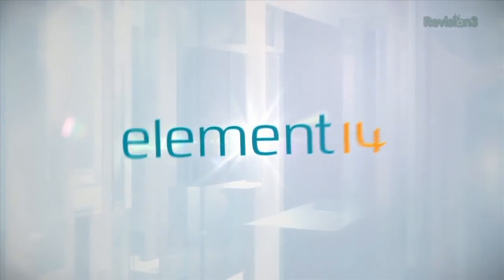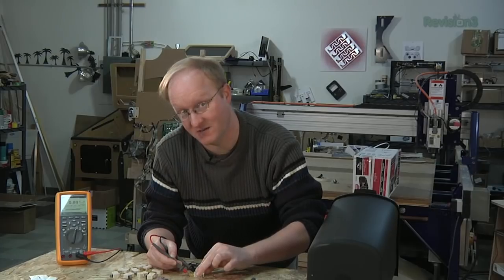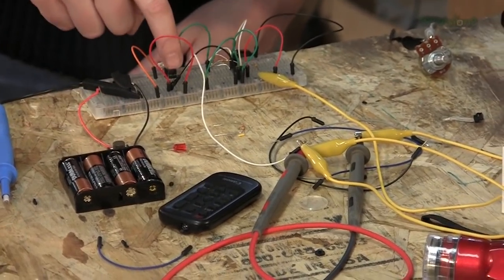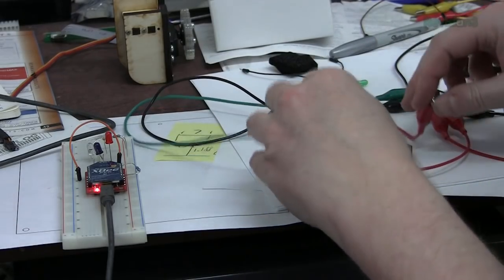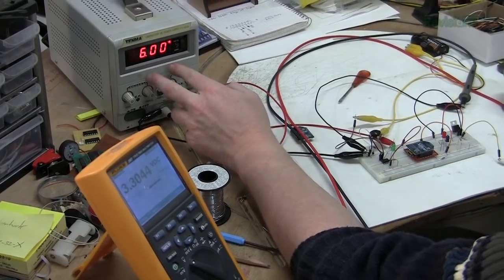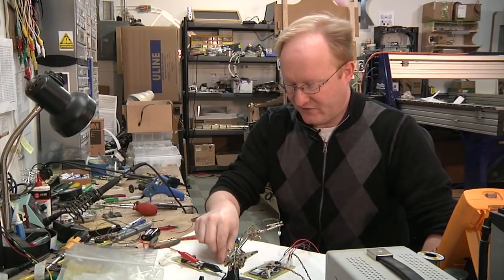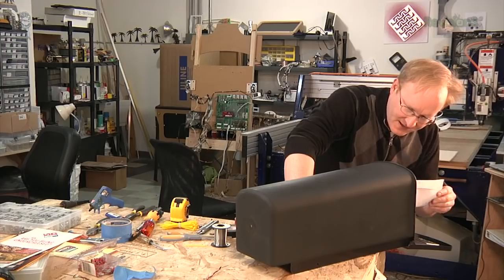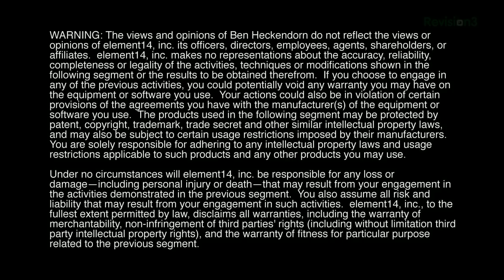Build a Wireless Mail Detection Device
Follow Ben as he builds a smart mailbox that lets you know when mail arrives. It's a fun tech project that will prevent wasted trips to check your mailbox, only to find nothing there. With a little infared technology and know-how, you can get notifications for new mail with a device that hardly uses any battery power. Check it out!

Got a question for Ben? Submit a video response using hashtag AskBenHeck and Ben might answer it at the upcoming Design West Show!